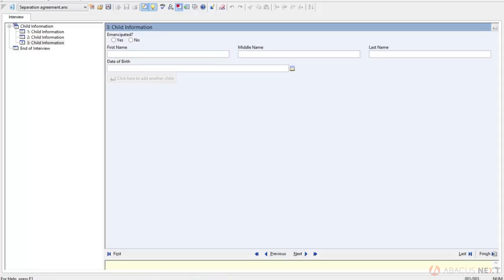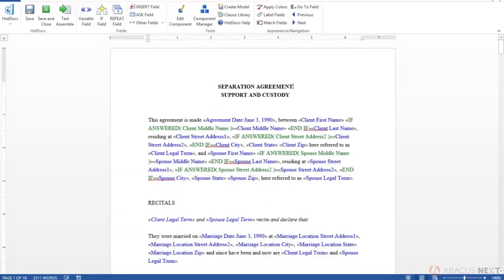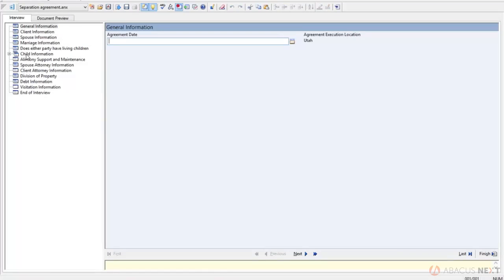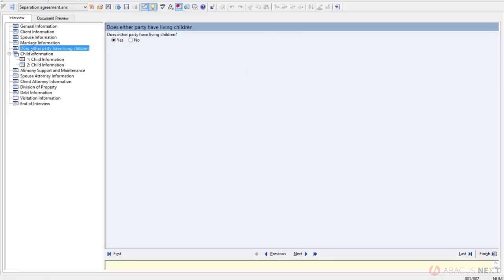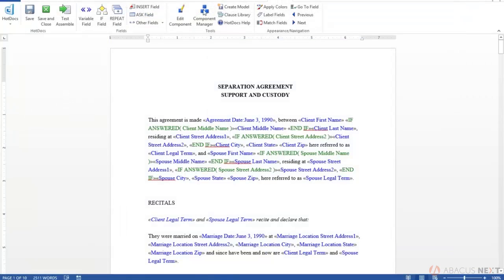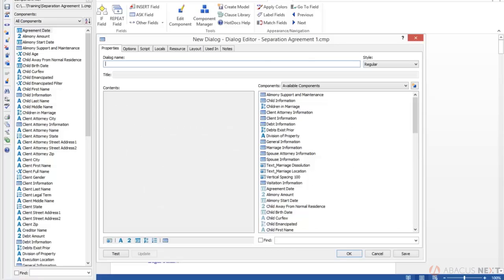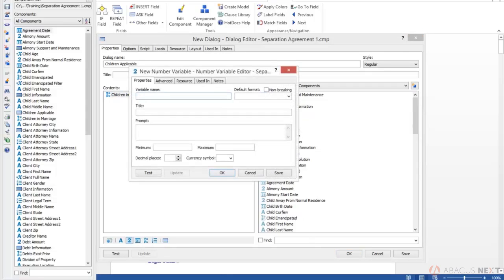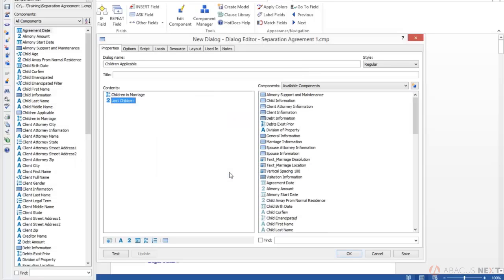abacusnext HotDocs Academy HD001 DIA12 Ways to LIMIT a Rep